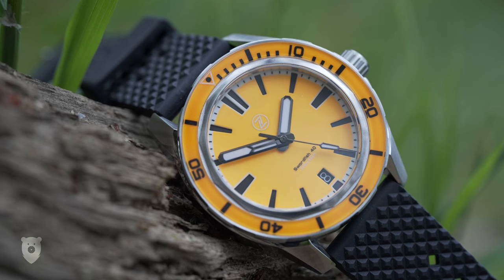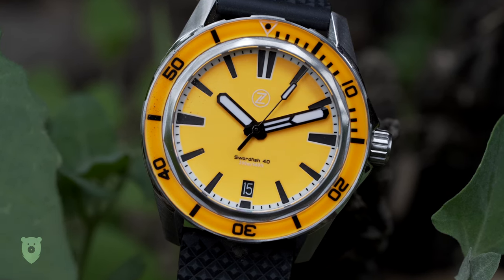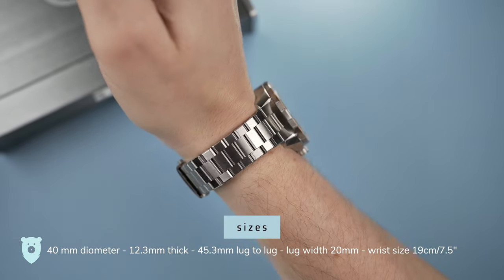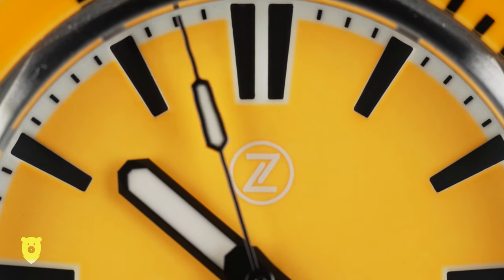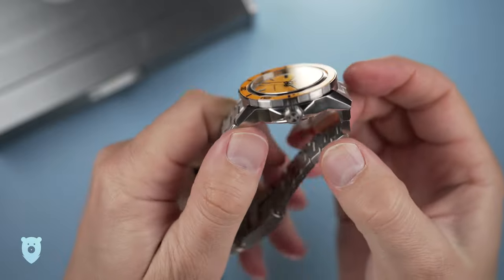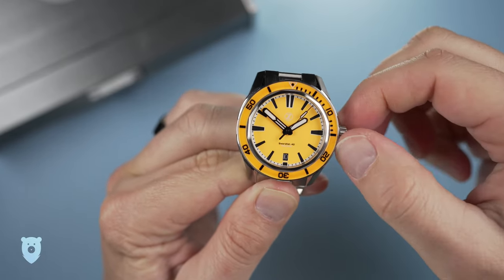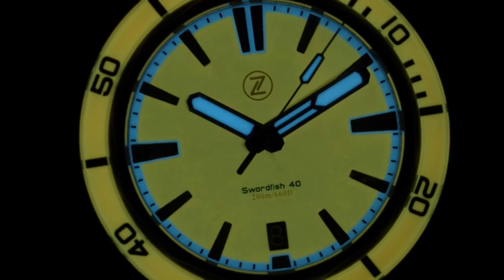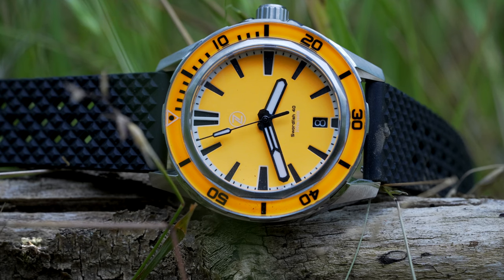The Zelos Swordfish 'Ember Orange' review - Here Comes The Sun!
This is a full review of the The Zelos Swordfish 'Ember Orange', bought it myself with some help (it's not easy at launch!). All opinions are my own and Zelos has not had any input to its content.

00:00 - Welcome
01:52 - Intro & subscribe nag
02:19 - Sizes
02:56 - Dial
04:10 - Hands
04:55 - Bezel
05:17 - Case design
05:49 - Back & Movement
06:34 - Bracelet
07:49 - Lume
08:30 - Wrapup